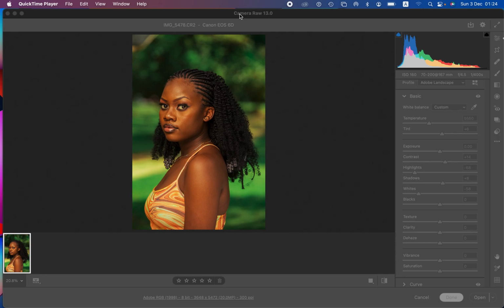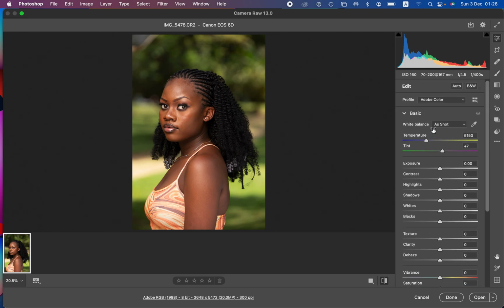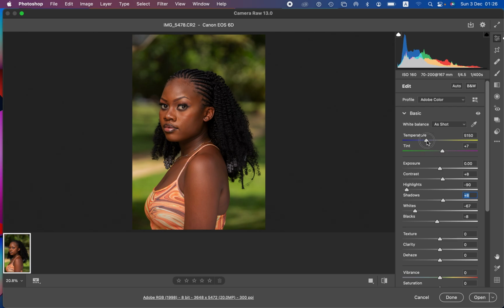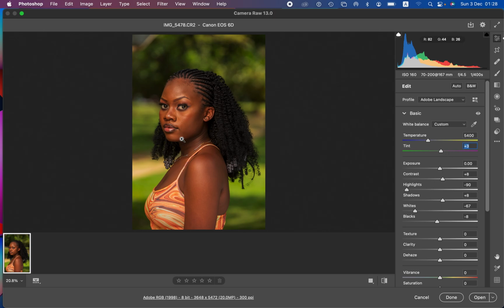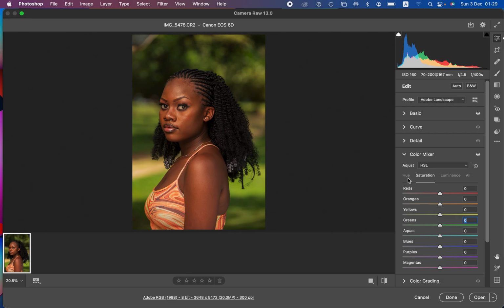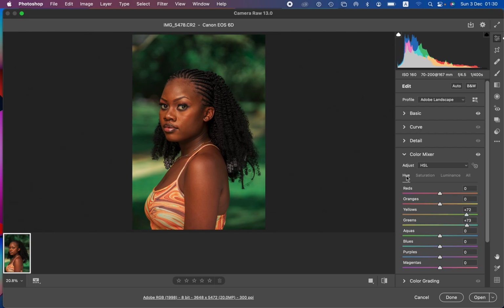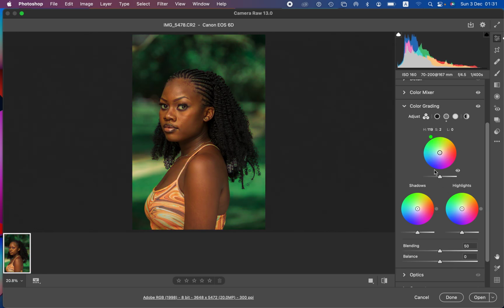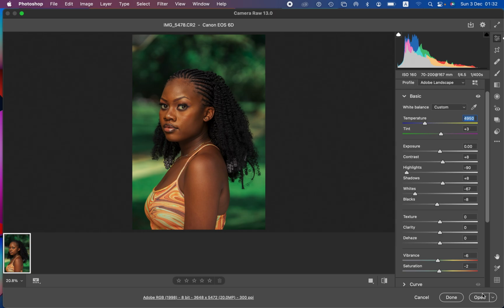Get Better Colors out of Raw Photos in Photoshop | How to Edit & Color grade Raw Photos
Edit Raw Photos & Make Them Pop In Photoshop | Camera Raw Color Grading Tutorial

This tutorial is about how to edit your RAW photos or images in Photoshop camera raw or Lightroom in-order to get back those beautiful colors the way you were looking at the photos in Your camera screen or how you look at the colors of JPEG files on your computer screen.

This Tutorial is about how you can convert your raw files or photos into JPEG while regaining the beautiful and vibrant colors that are similar to the JPEG files that you always see on your camera screen.